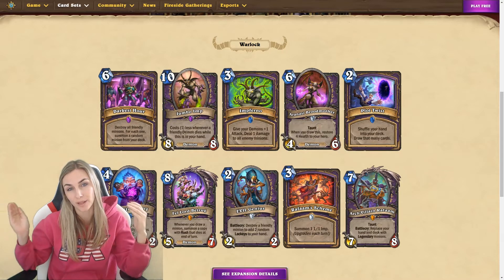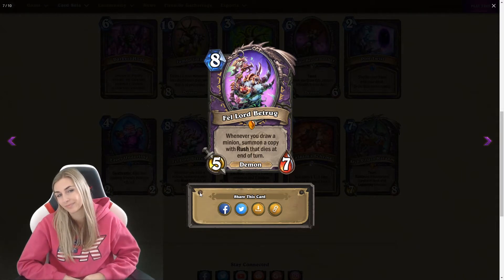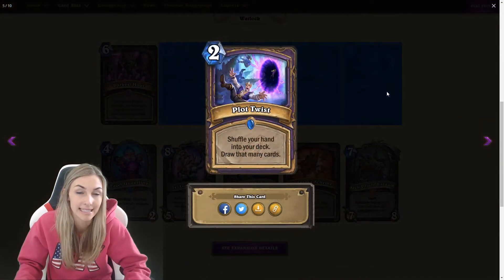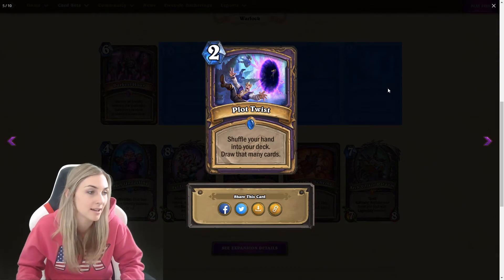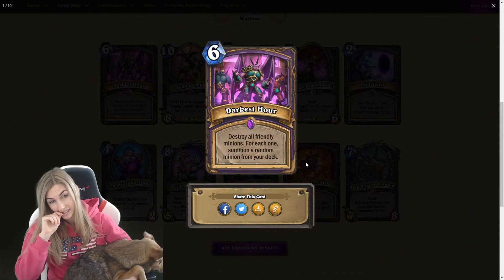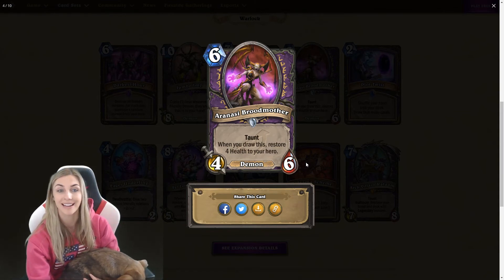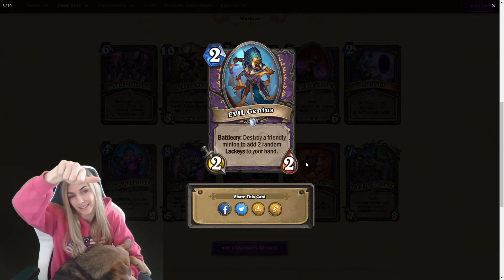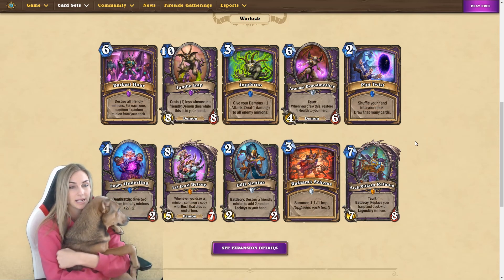( HEARRTHSTONE ) Warlock Card Review - Rise of Shadows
Check out my thoughts on the Warlock Class for the Rise of Shadows expansion!

I review the following cards:

Darkest Hour
Jumbo Imp
Impferno
Aranasi Broodmother
Plot Twist
Eager Underling
Fel Lord Betrug
EVIL Genius
Rafaam's Scheme
Arch-Villain Rafaam

I will be uploading reviews for each class today! :)